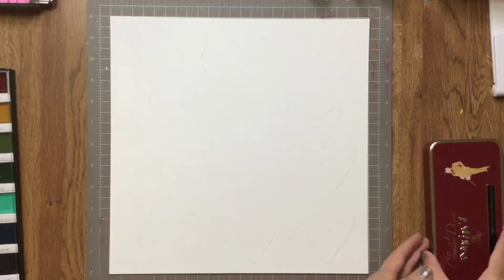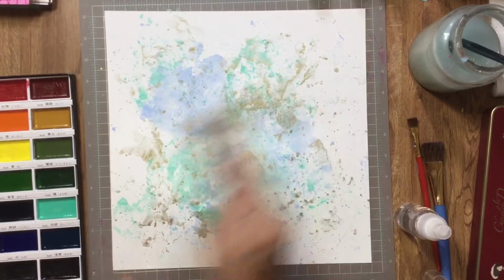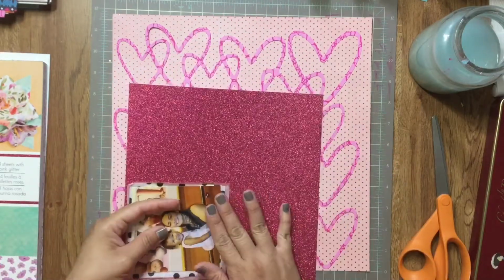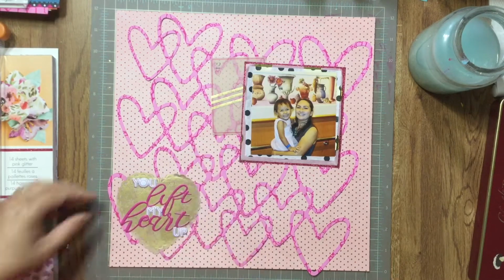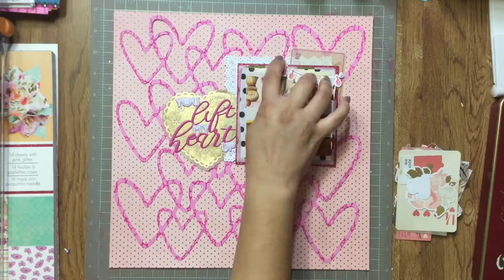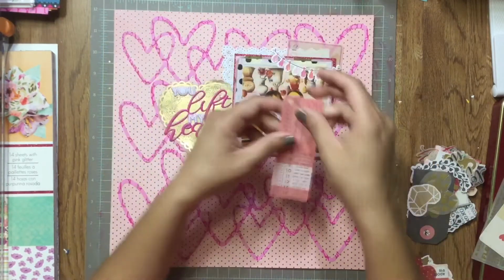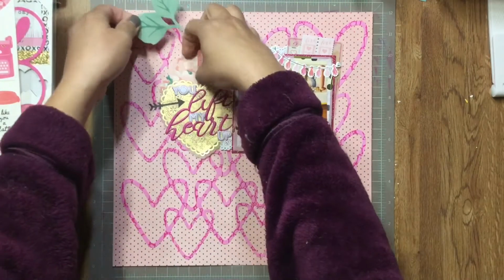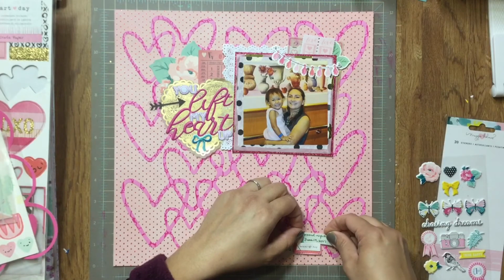You lift my heart~ Scrapbooking with cut files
I’m Scrapbooking a photo that doesn’t need journaling so I’m having fun letting my title and embellishments say it all. Thanks for joining me this week! Cut file courtesy of paperissues.com